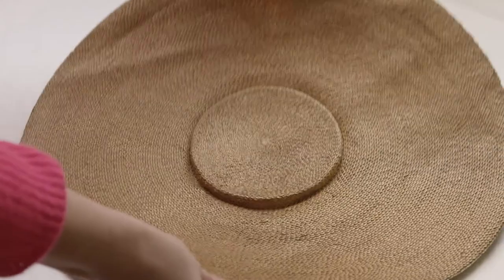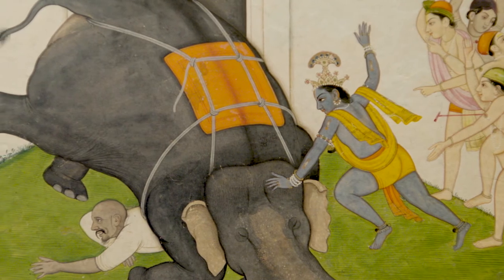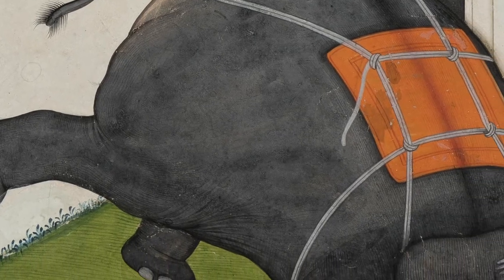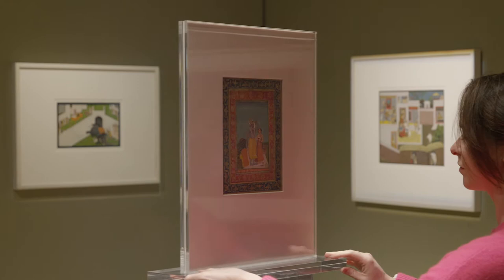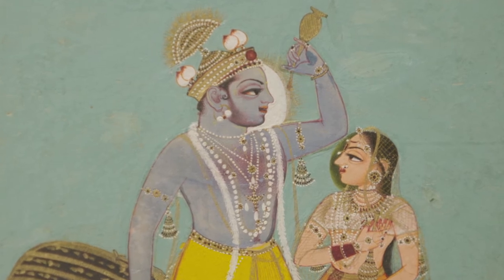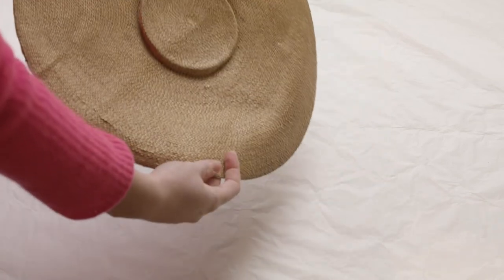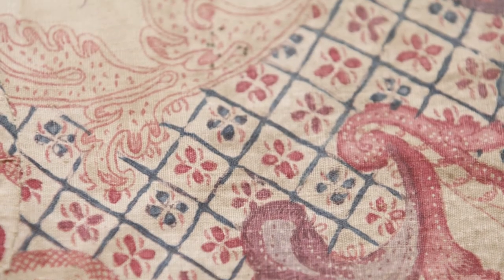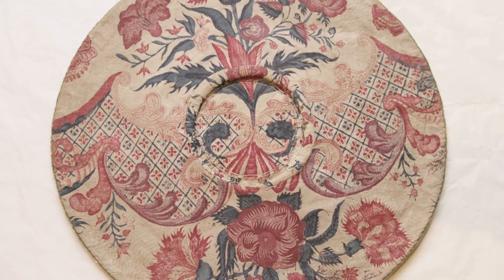Asia Week New York Exhibition Highlights | Francesca Galloway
We are celebrating the beginning of Asia Week New York – this time from the other side of the pond. Following on from our introduction to the exhibition, here we look in more detail at some of the exhibition highlights.